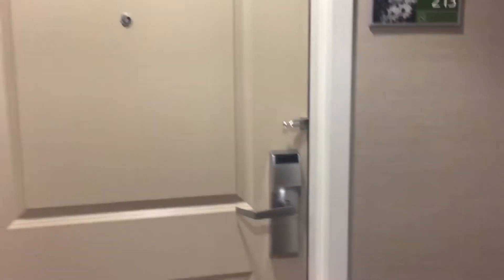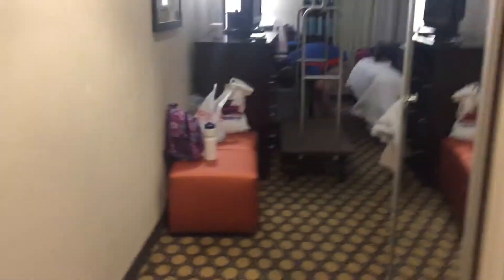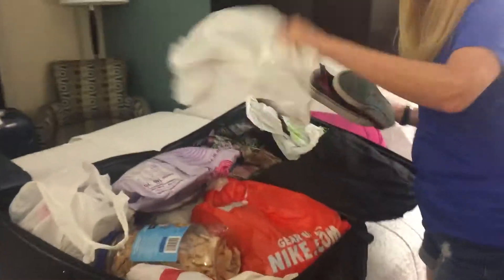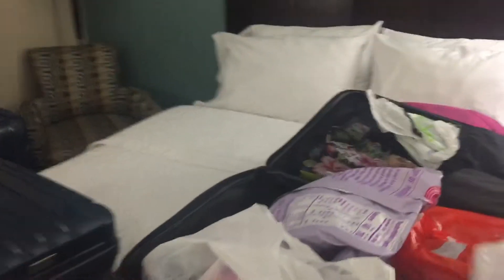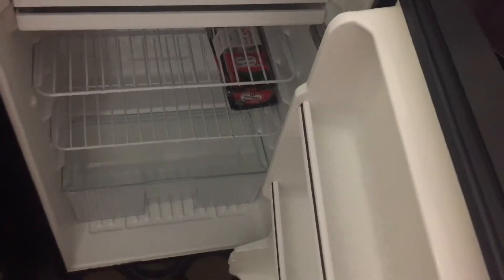New Jersey Room Tour | 2019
Hey guys!!! I hope you enjoyed this vlog. See you tomorrow!!!